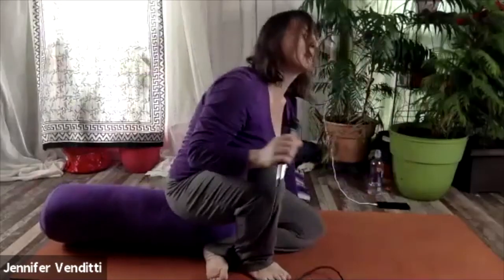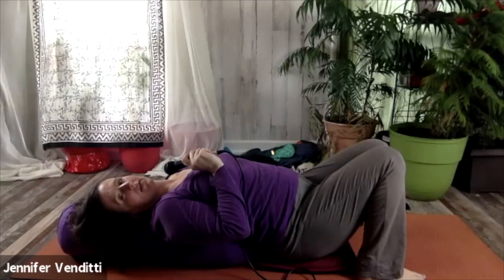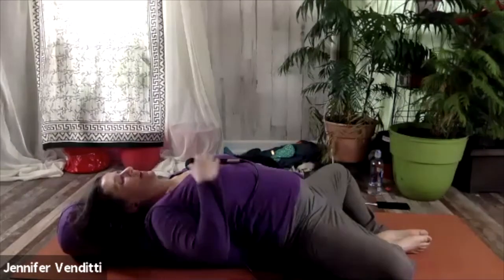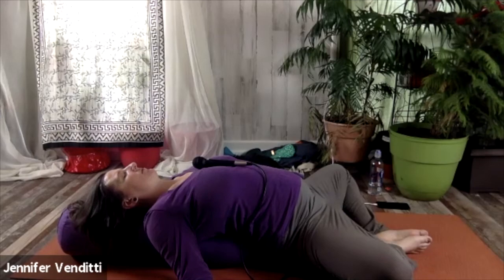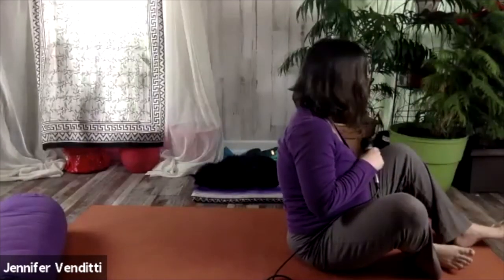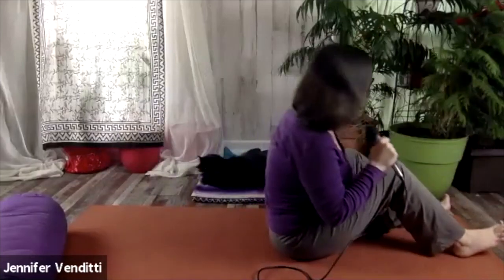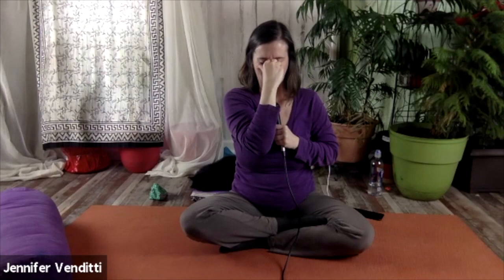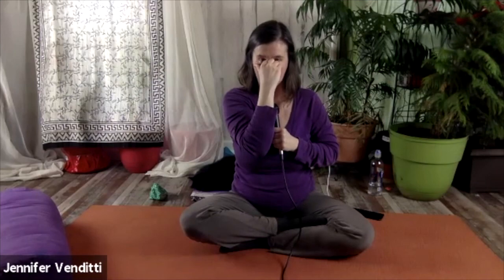Restorative Yoga & Pranayama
Vanessa Chambers teaches a restorative pose, relaxation pose (savasana), and alternate nostril breathing (nadi shodhana) with visualization.